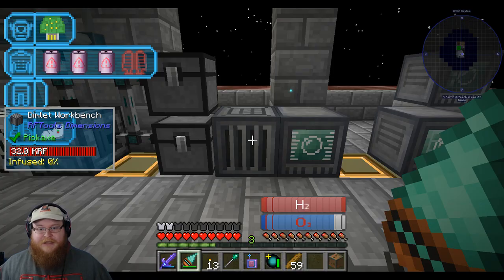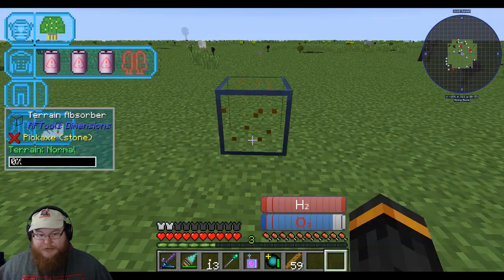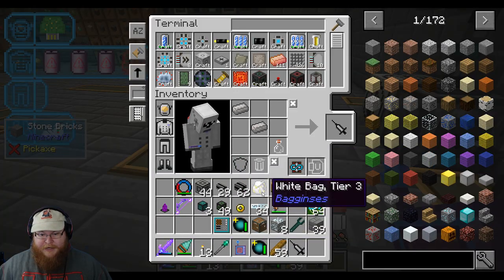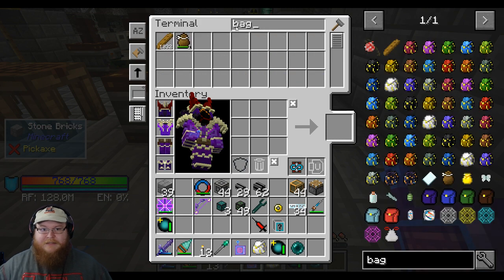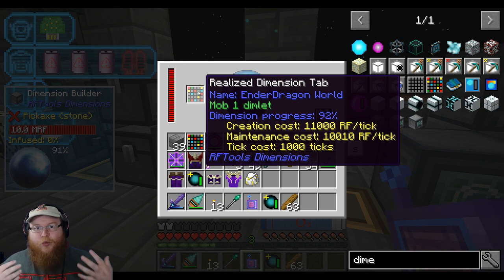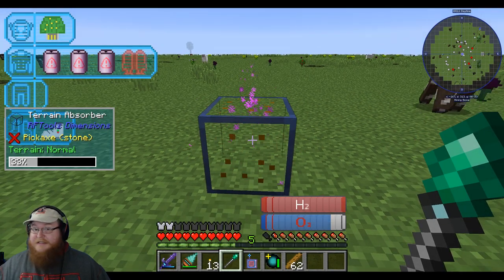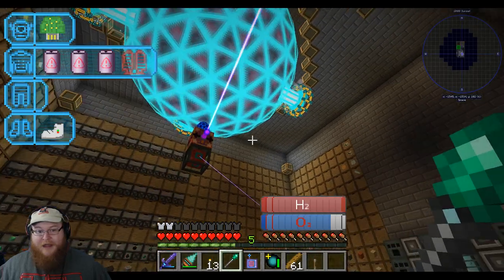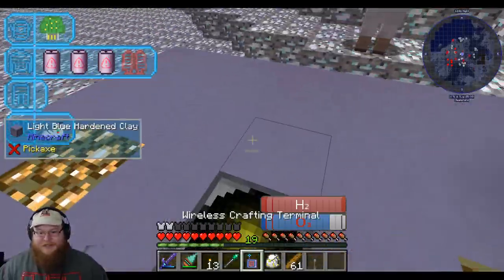Minecraft: Age of Engineering | Playing Around with RFTOOLS Dimensions!!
Today I go through and just show you how powerful RFTools Dimensions can be!

Mods Used:
Age of Engineering
Elevator Mod
Gendustry
Exchangers Mod
Mouse Tweaks